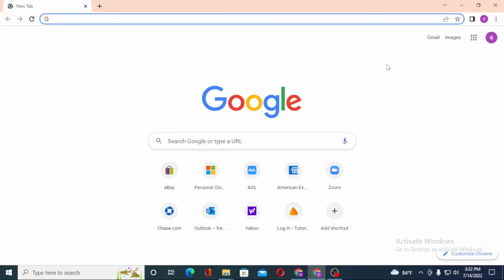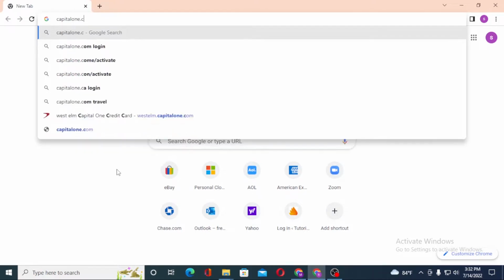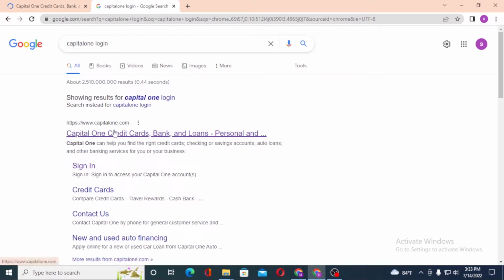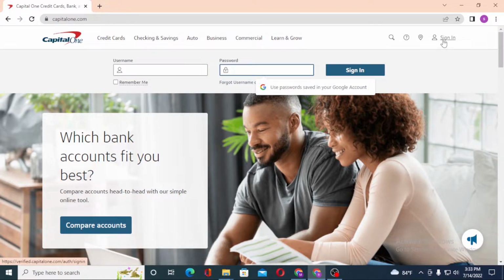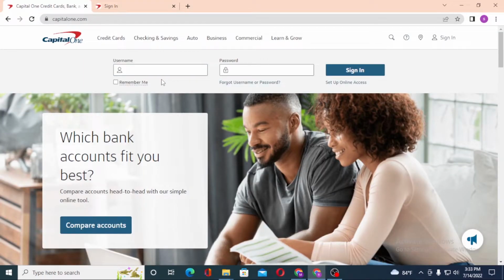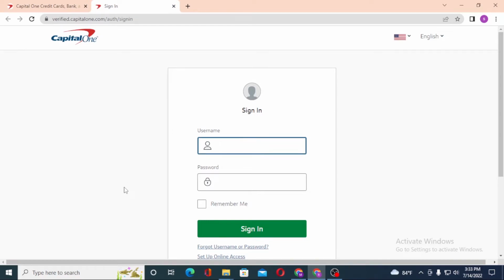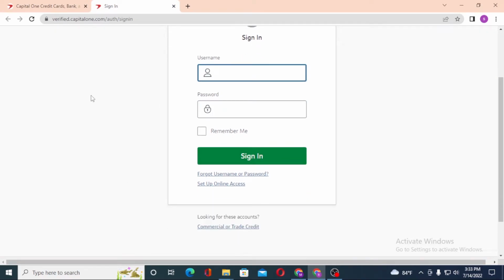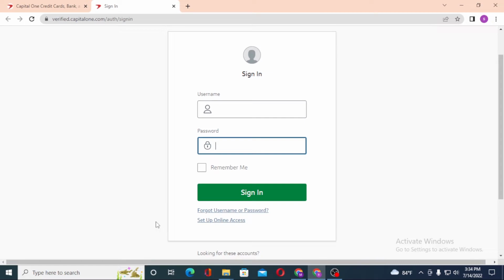How to Login Capital one Account? Capital One Account Sign In (Quick and Easy)